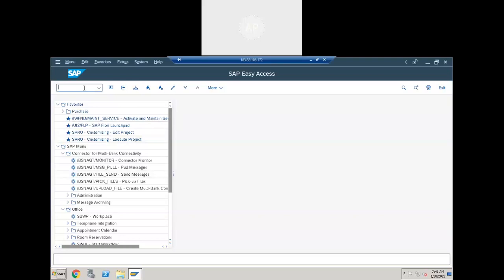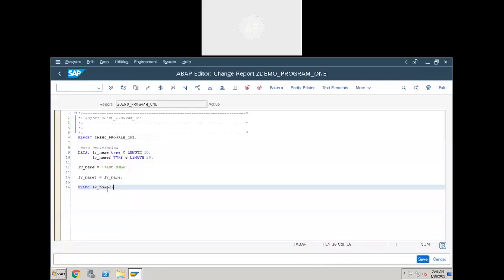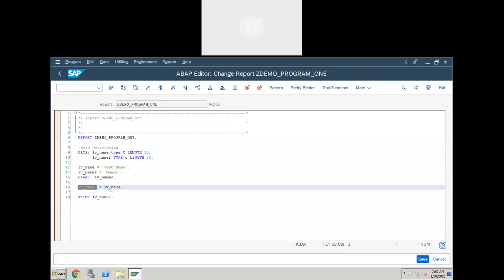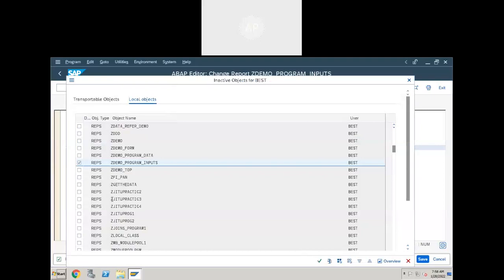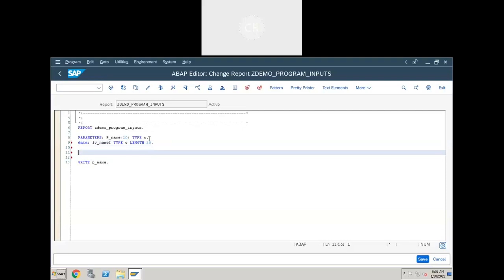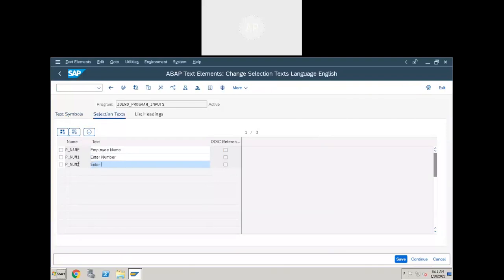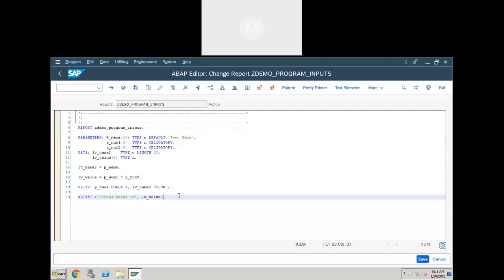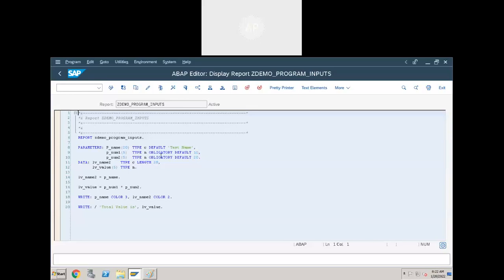2 SAP ABAP Introduction Class 2